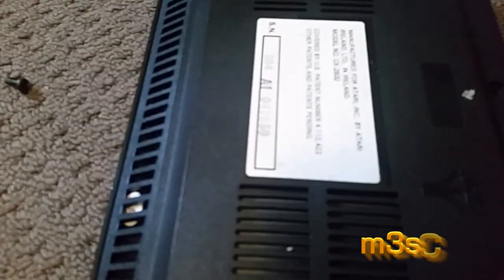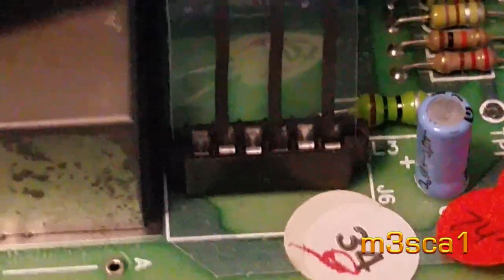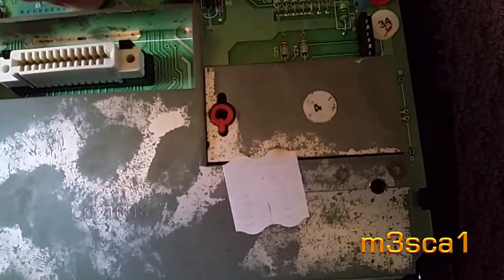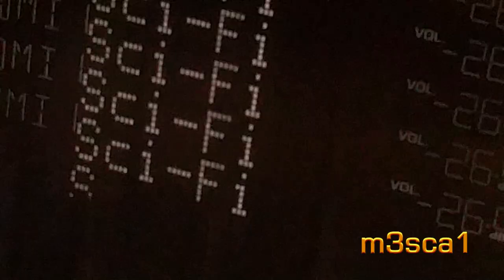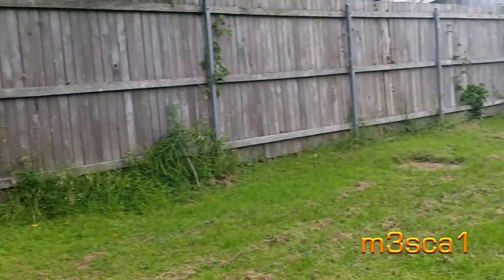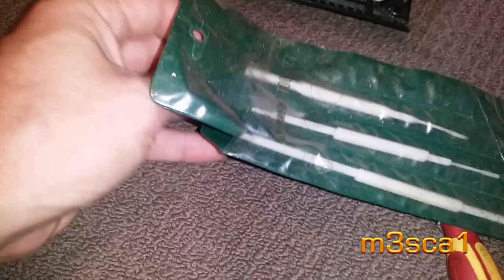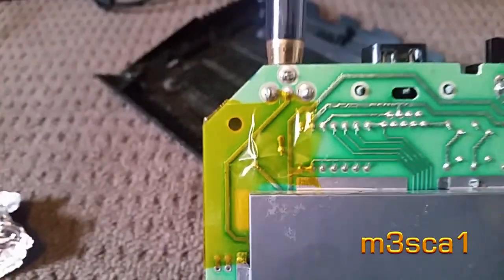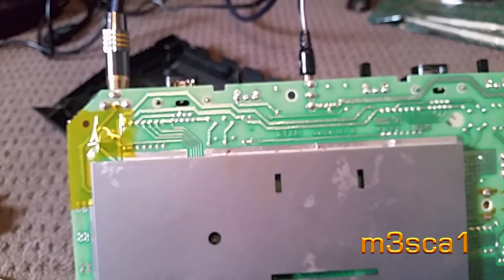RF Tuning ATARI 2600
Using the RF tuning on the 2600 to try to remove artifact images